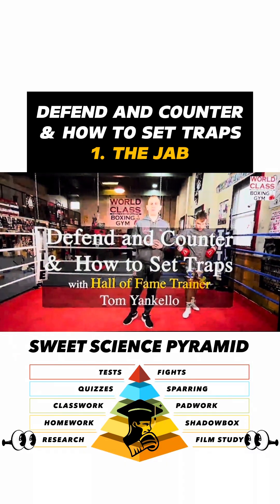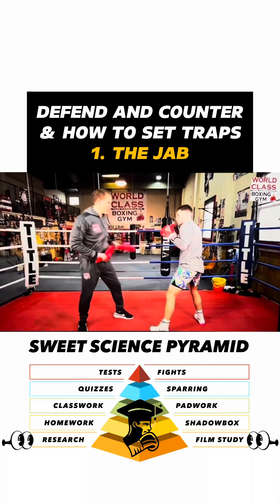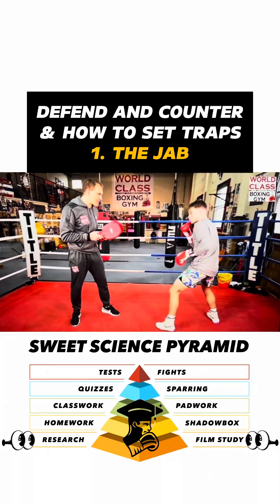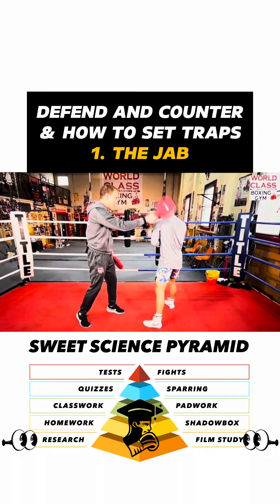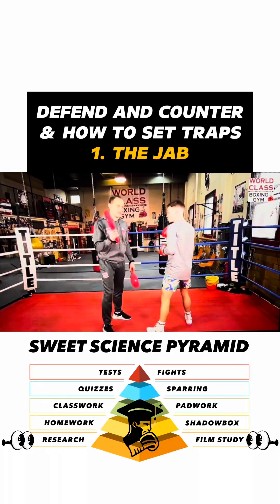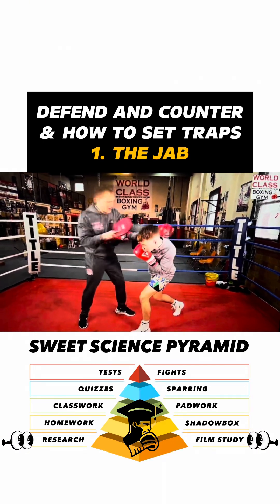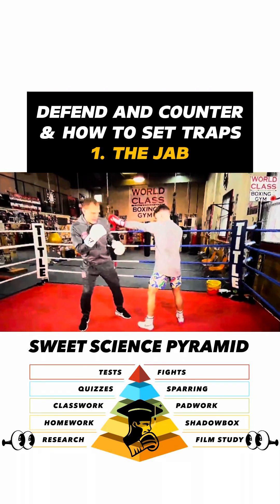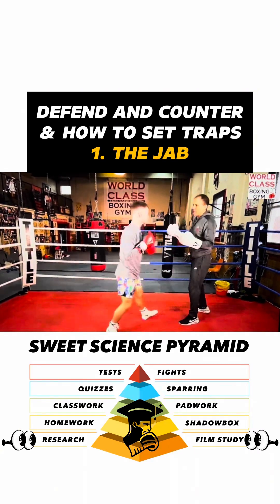Defend, Counter, & Trap The JAB By Tom Yankello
Defend, Counter, & Trap The JAB
By Tom Yankello

WorldClassBoxingGym.com